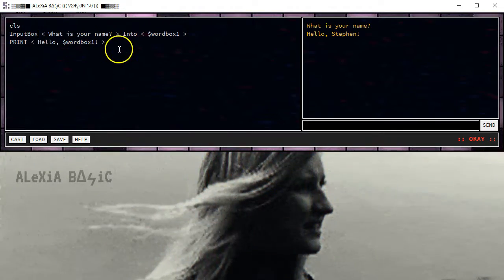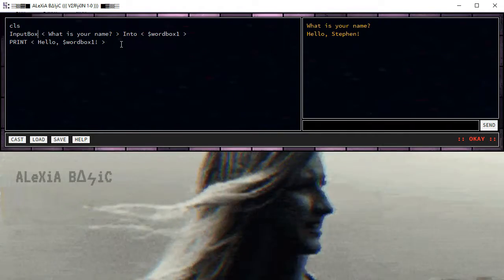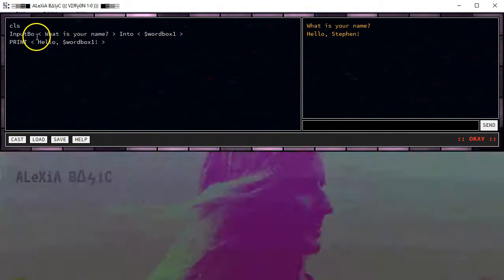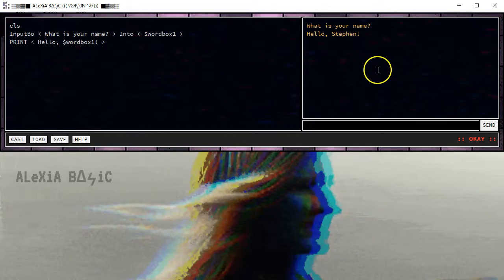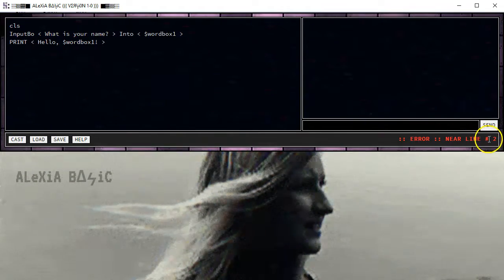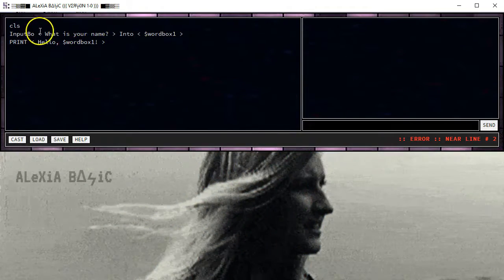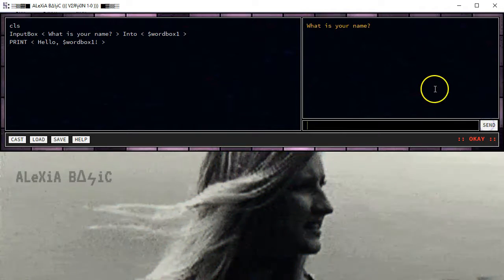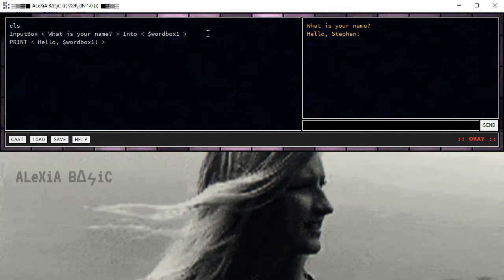Tutorial 05 :: Syntax Error Checking And Handling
In this tutorial, we discuss Alexia BASIC sytax error checking and handling.